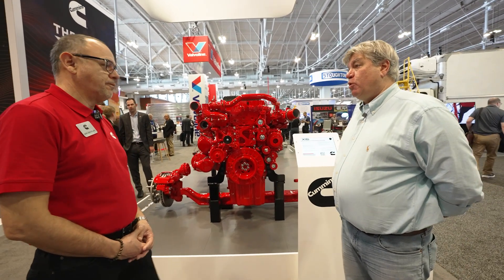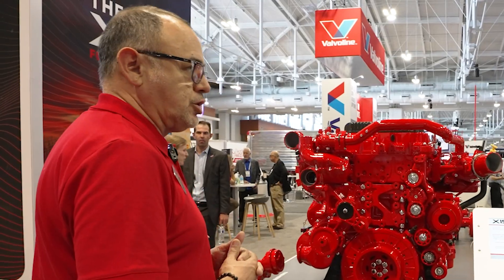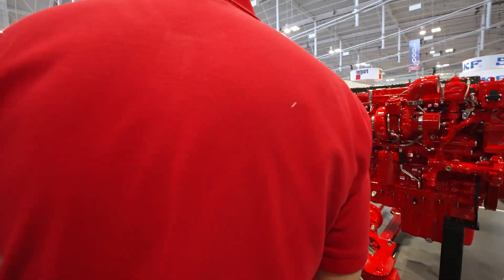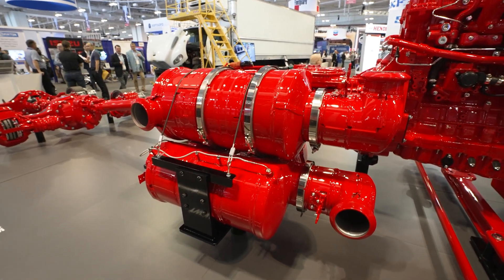Take a Tour of Cummins' New Integrated X15 Powertrain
A fully integrated Cummins' heavy-duty powertrain has been years in the making.

In this three-part video series, Join Mario Sanchez-Lara, director of on-highway sales for Cummins as he takes HDT on a detailed tour of the "all-red" Cummins integrated powertrain featuring the new X15 engine.

In part 1, we focus on the engine. The X15 is part of the Cummins HELM "fuel-agnostic" engine platform.

🤝 Follow and connect with HDT on social media!

🎧 Prefer to listen? Check out the HDT Talks Trucking audio podcast!

TIMESTAMPS:

00:07 -- Introduction/Mario Sanchez-Lara

00:23 -- Meet the Cummins HELM engine platform

01:13 -- Detailed Cummins X15 overview and features

01:52 -- New 48-volt electrical system and exhaust aftertreatment heaters

02:54 -- The X15 variable geometry turbocharger, air cooler and water pump and other engine systems

04:10 - X15 block design features

04:55 - X15 exhaust aftertreatment system